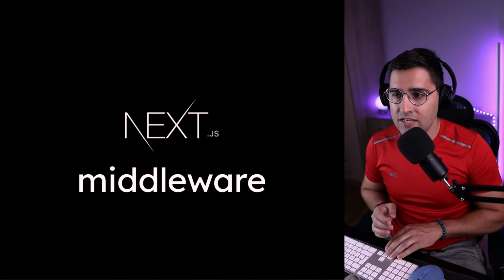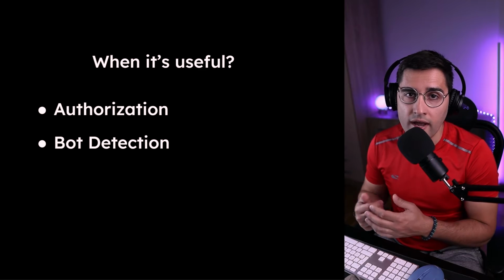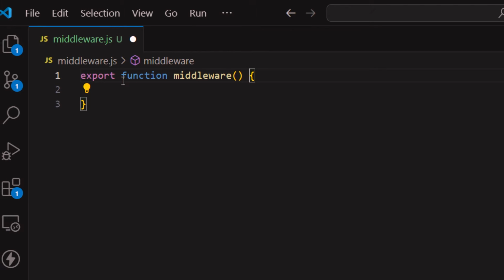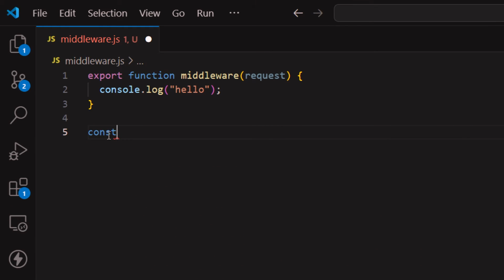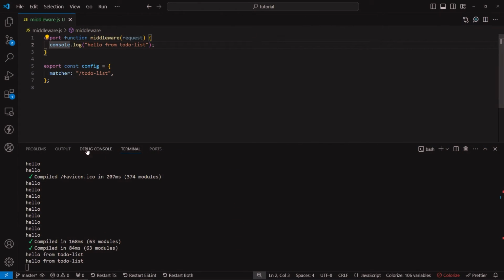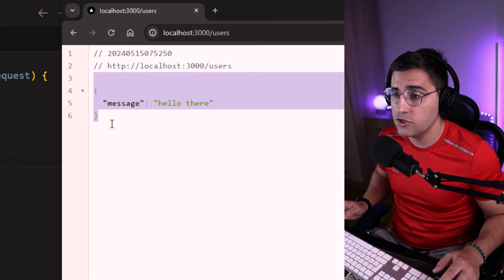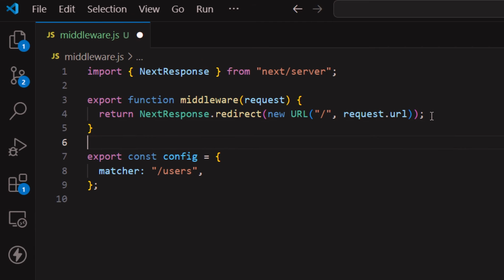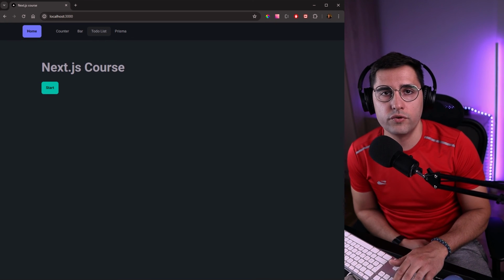Middleware - Next.js 14 Course Tutorial #32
In this tutorial, I will discuss what is middleware in Nextjs, why it's useful when you want to use it, and how to create middleware

Next.js 14
Next.js Tutorial
Middleware
Next.js Middleware
Middleware in Next.js 14